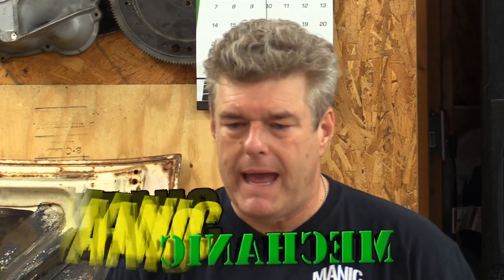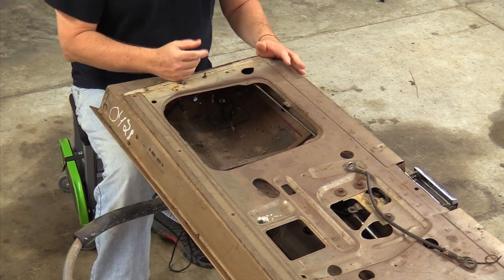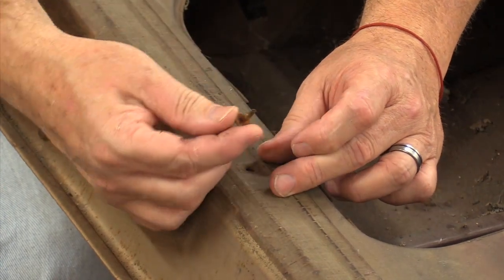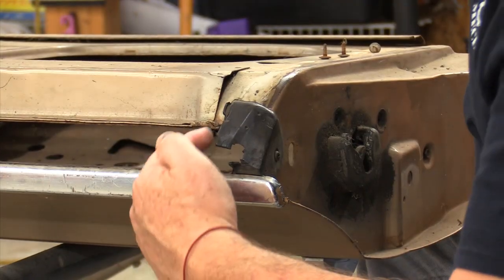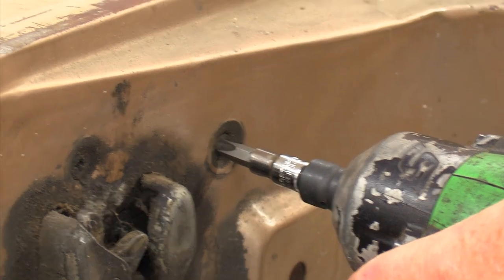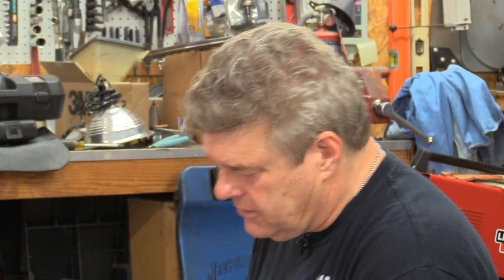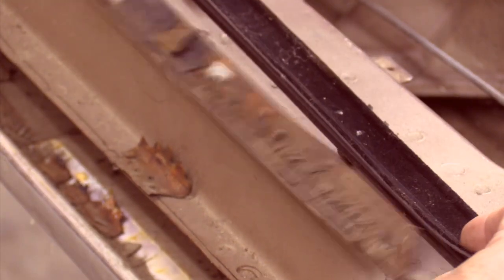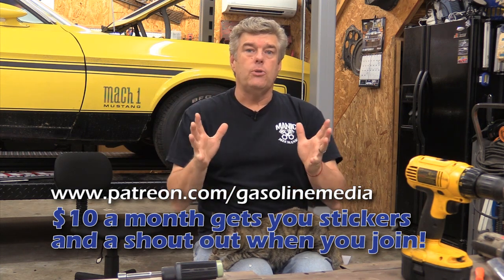How To Stripped Screw Removal Station Wagon Ranchero Tailgate Episode 52 Manic Mechanic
Wagon tailgates are notorious for stripping out fasteners due to the amount of water they see, we take a look at ways to remove the screws from our 1969 Fairlane station wagon.

Stripped screws? No issues.